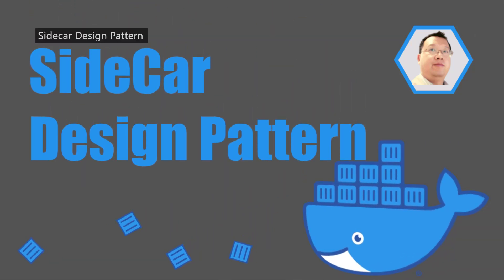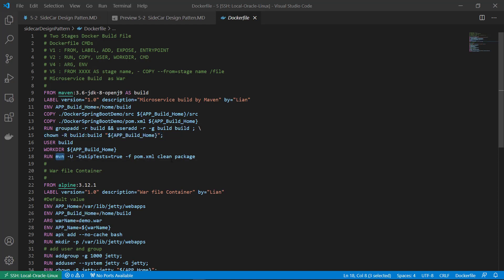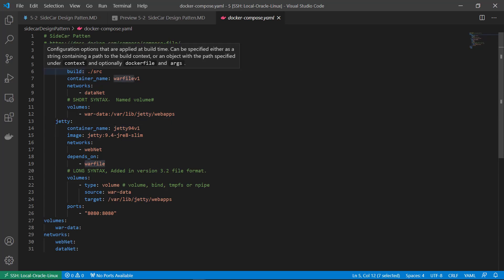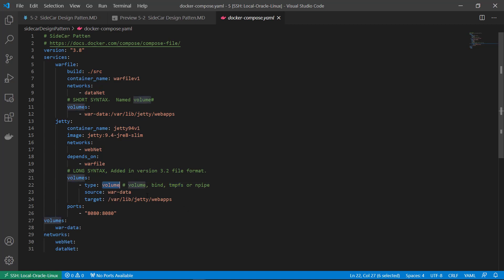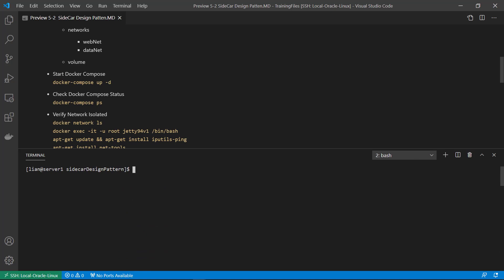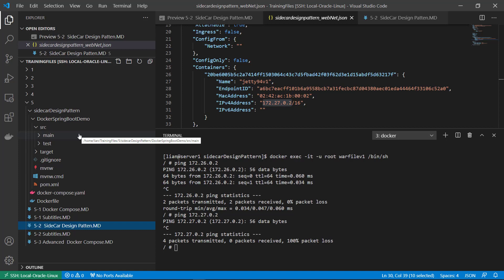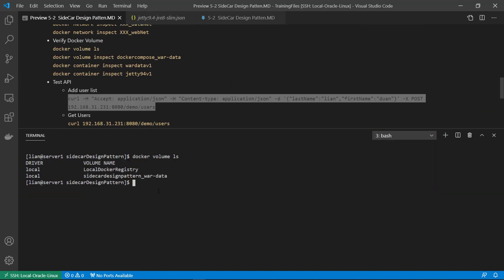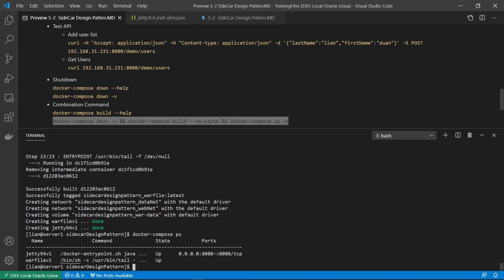SideCar Design Pattern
In today's video, we start a series of Docker Compose
In this video, we cover SideCar Design Pattern

- What is a sidecar design pattern?
- How to use Docker compose implement sidecar design pattern?

To follow along, scan down below for the link to the GitHub repo.